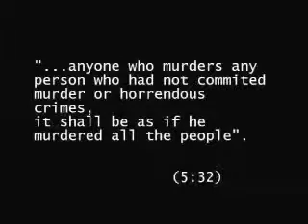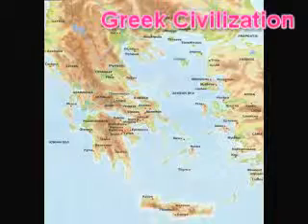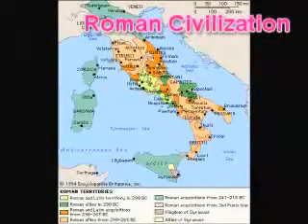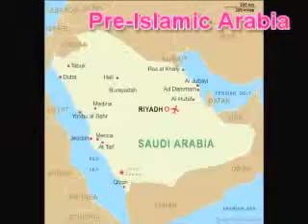Christ konvertiert zum Islam x